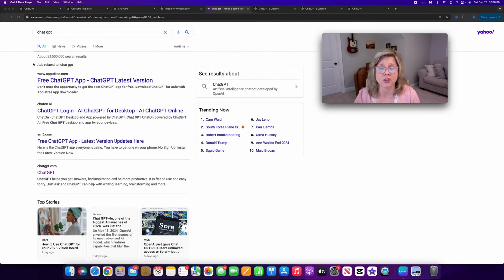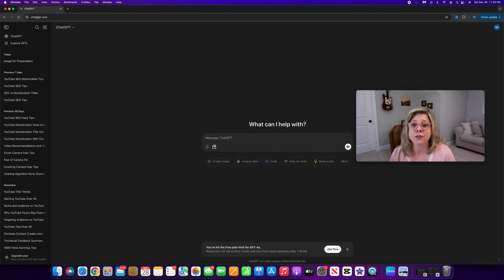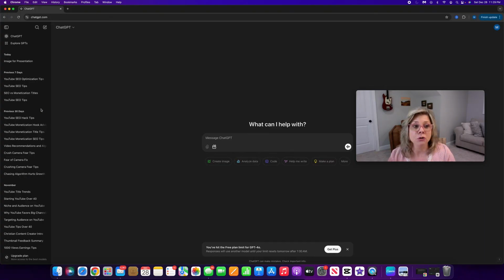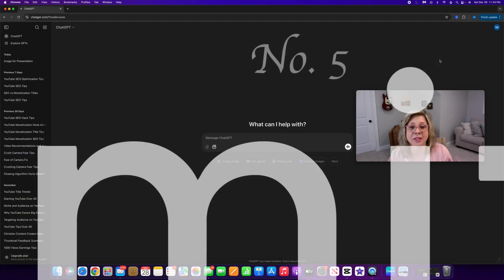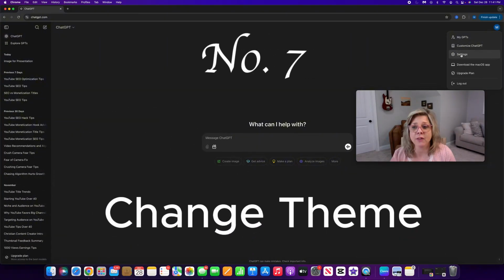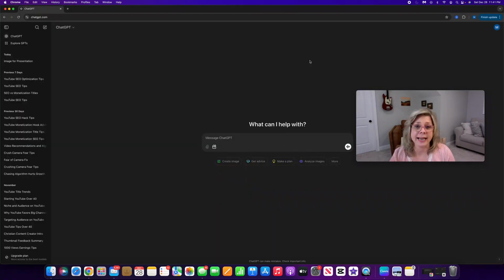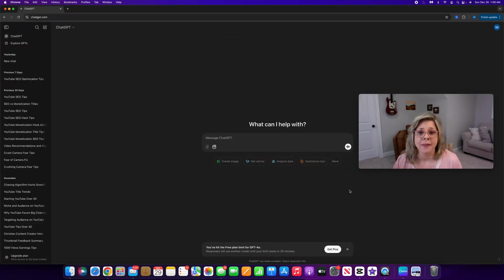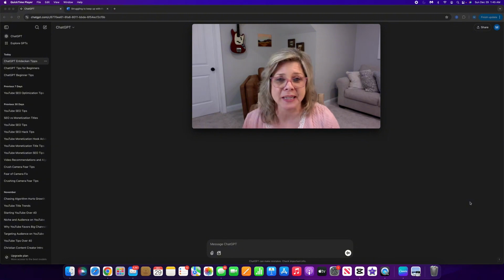Grow Your YouTube Channel Using ChatGPT! (Easy for Beginners)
Use this free AI tool to grow your channel and save time on YouTube by using ChatGPT! In this video, learn how to use ChatGPT and grow your YouTube channel—especially if you’re over 40. Discover how this free AI tool can simplify your workflow, help overcome writer’s block, and boost your creativity.

CHAPTERS:
00:00 Chat GPT for beginners and over 40
02:07 Chat GPT’s free version limitations
02:41 Chat GPT stores conversations
03:03 How to rename or delete conversations in Chat GPT
03:46 How to use temporary chat in Chat GPT
04:11 Customize instructions for Chat GPT
05:15 Clear memory in Chat GPT
05:38 Change theme in Chat GPT
05:55 How to craft a YouTube title in Chat GPT
07:30 How to turn off training for AI in Chat GPT
08:03 How to use Chat GPT for translations of YouTube Titles and Descriptions
Keyword Research I use:
🔗Amazon Links to Equipment I use:
Blue Yeti Microphone
9 in cell phone tripod
12 in Ring Light Tripod for cell phone
Lapel microphone for cell phone
Mini tripod for cell phone